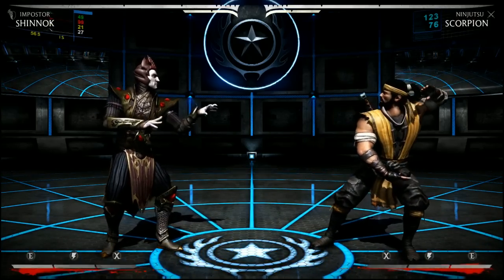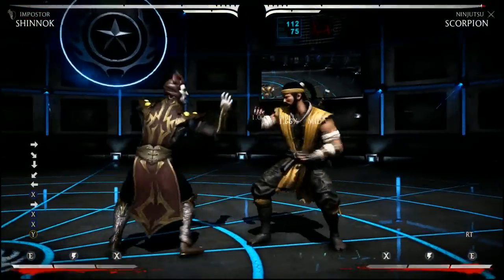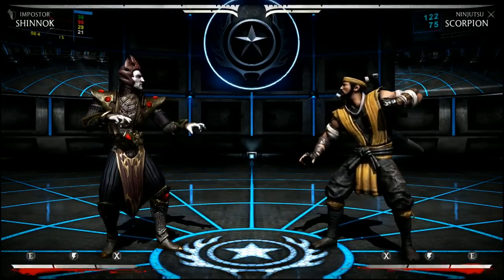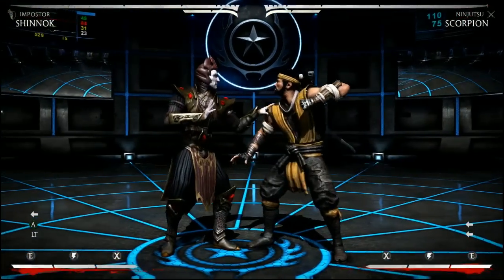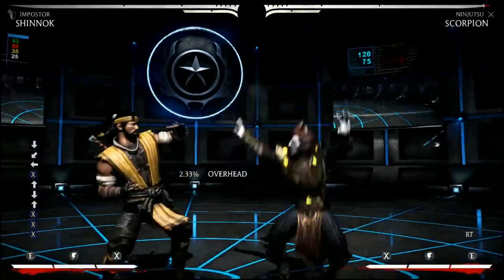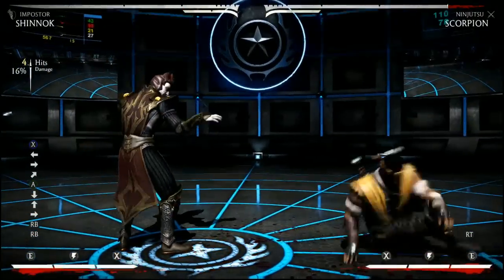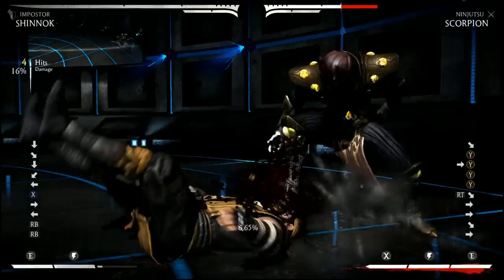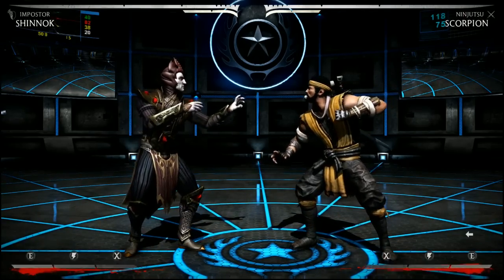MKX - Shinnok: Imposter Mimic Mixups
Mustard brings you another character tech video, this time focusing on Impostor Shinnok!

He runs through what your mixup options are upon hitting an opponent with mimic, and how best to keep your opponent guessing with multiple attacking options that led into good damage, on top of leading back into a mimic restand once more.